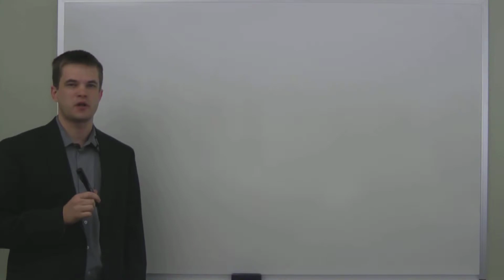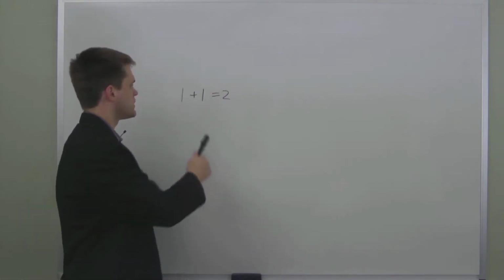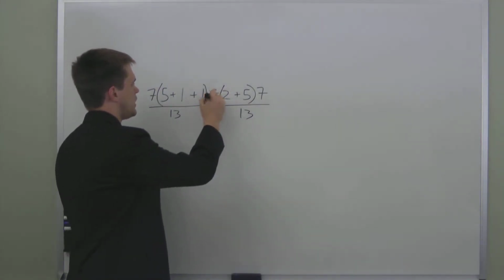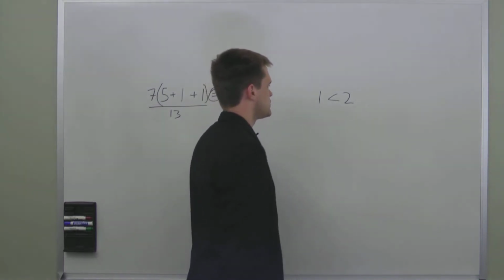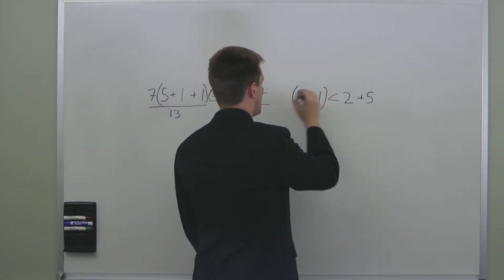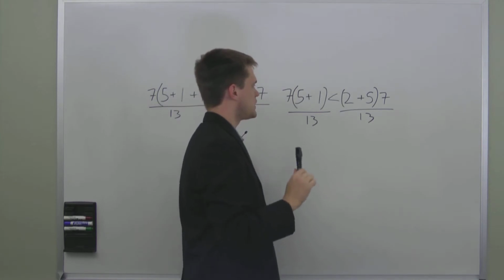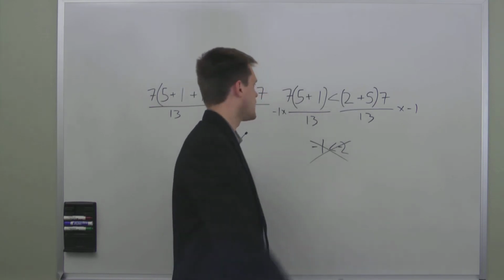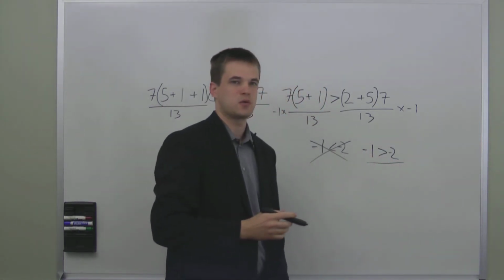ACCUPLACER Study Guide - Math Lesson 2 Basics of Equations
Free ACCUPLACER math review lesson involving basics of equations.  Get started studying with our ACCUPLACER math study guide.